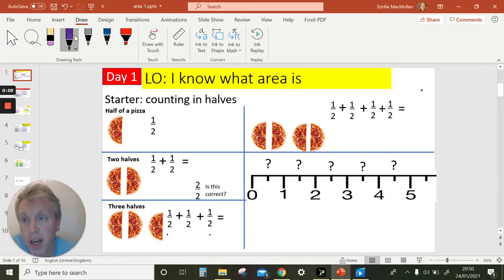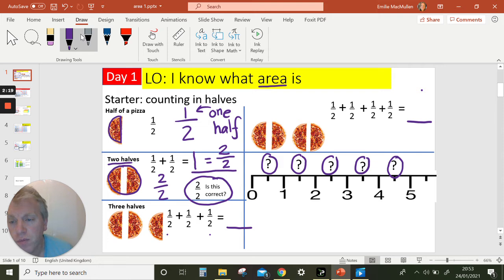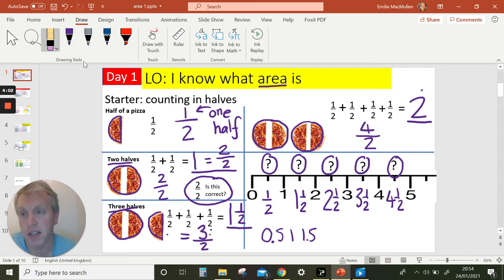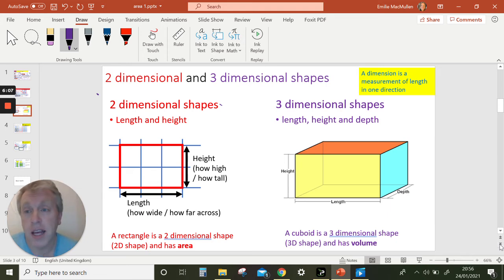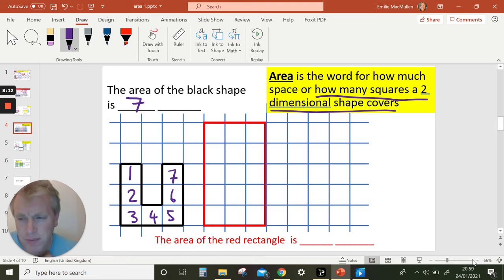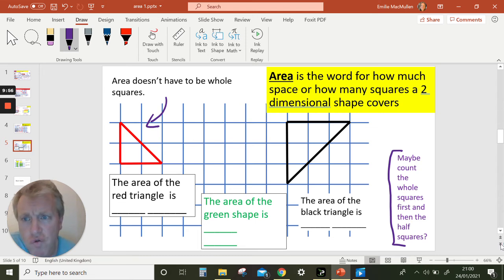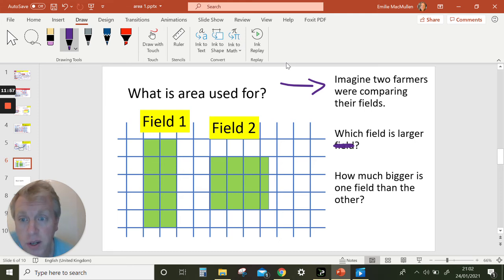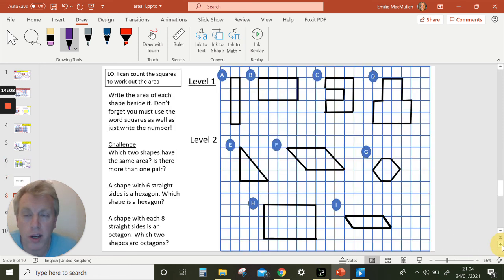area lesson 1 what is area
We introduce the idea that area is the word used to describe how much space a 2D shape covers. We define and explain the terms area, 2 dimensional and 3 dimensional and introduce area as counting squares of a given size to see how many the 2D shape covers. The lesson starts by revising counting in halves, as this is part of finding the area of shapes with diagonal lines.